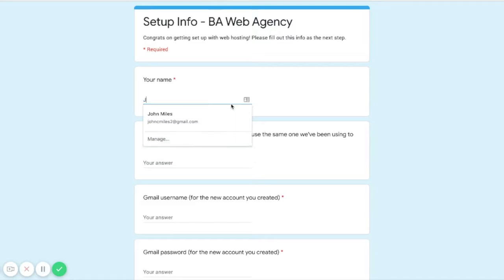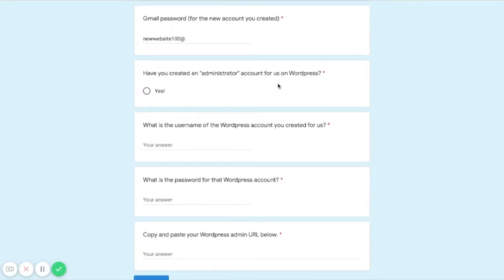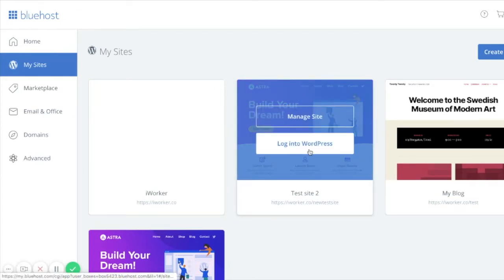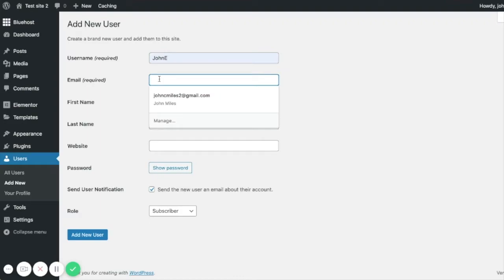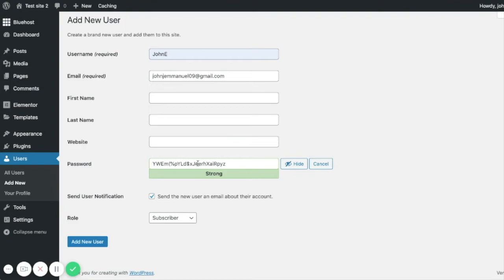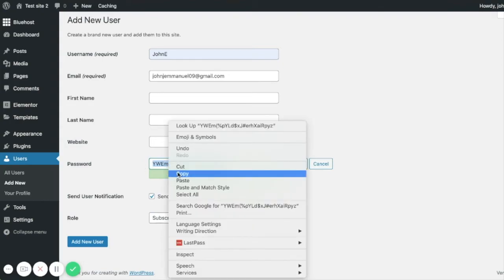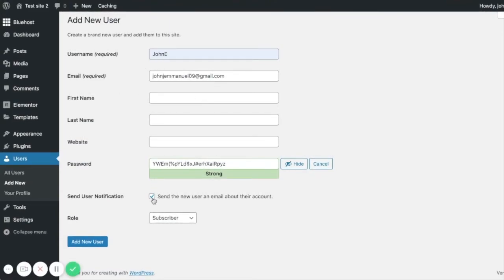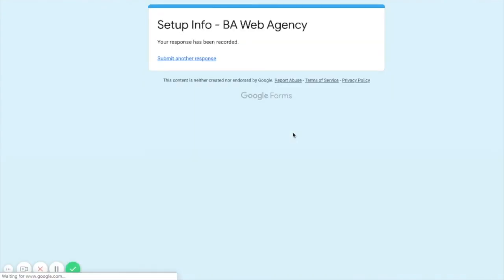Creating a WordPress admin user